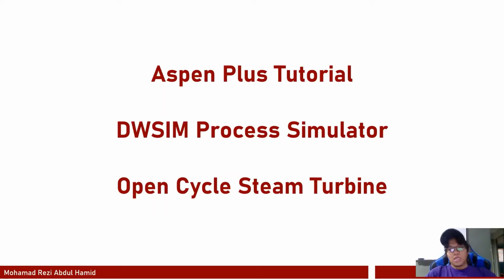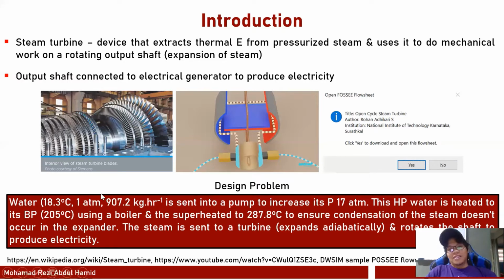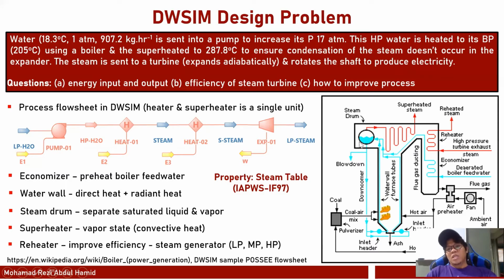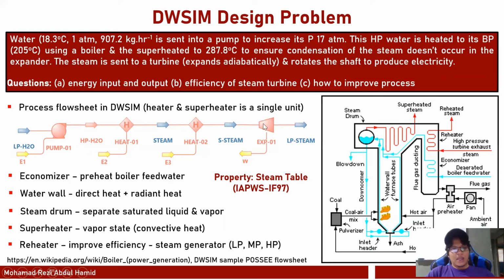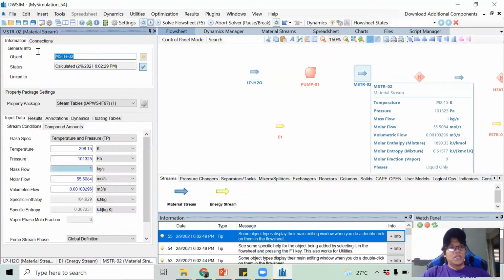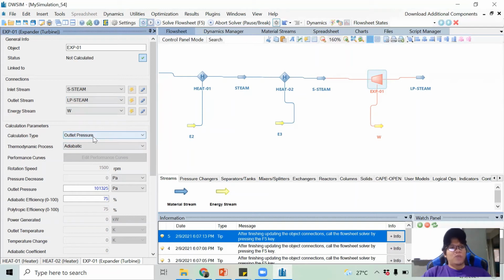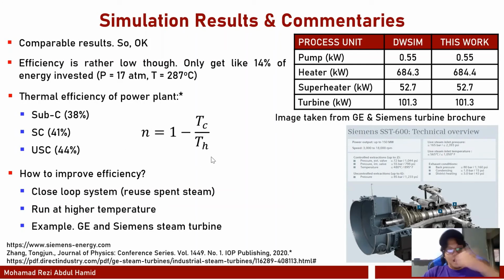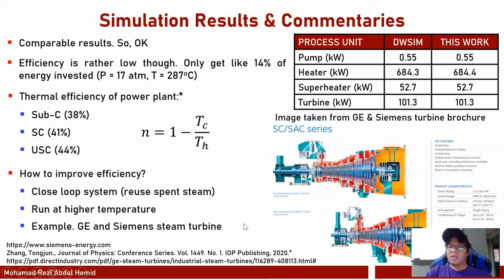DWSIM - Open Cycle Steam Turbine (My Aspen Plus Got Problem)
A short demo on how to simulate an open cycle steam turbine. The example process was taken from DWSIM simulator collections